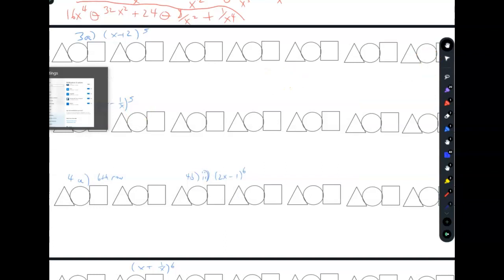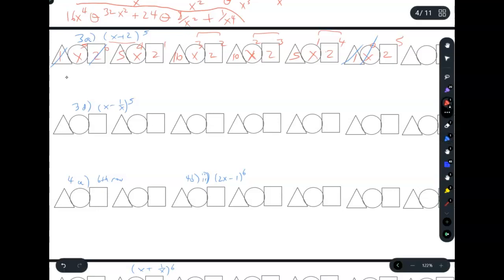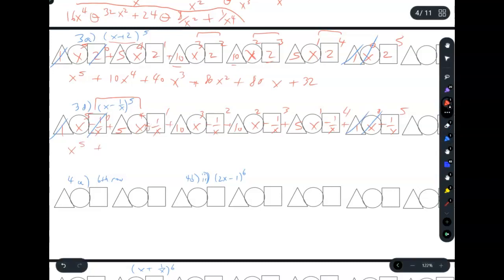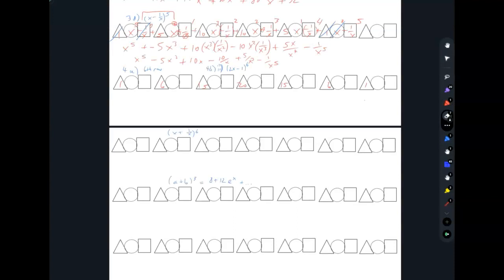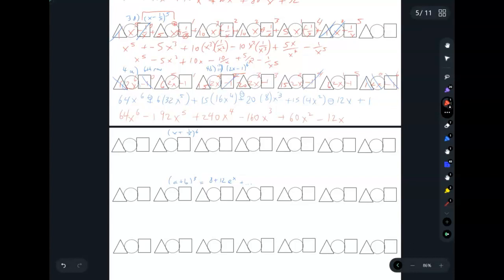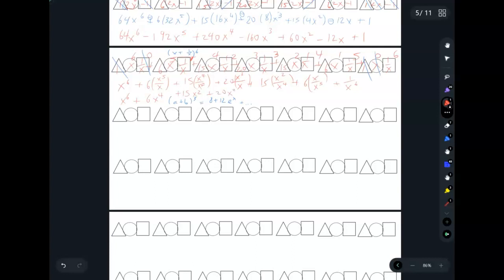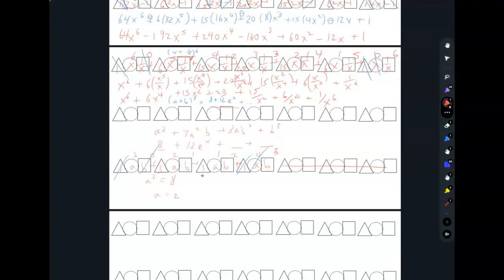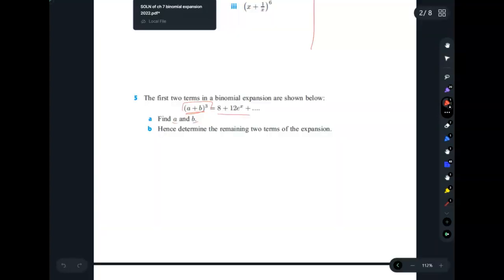MAASL binomial p2